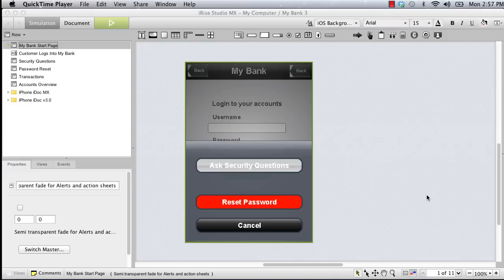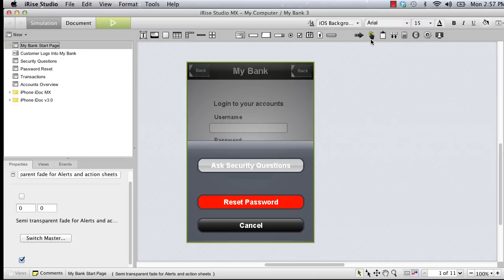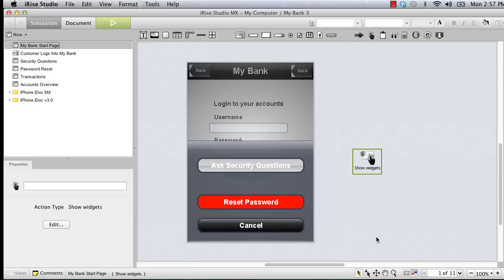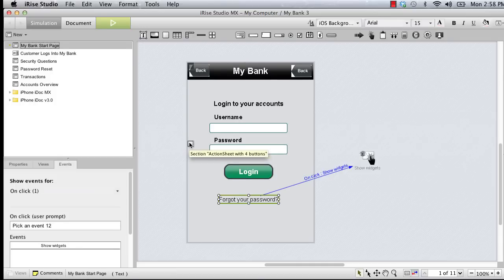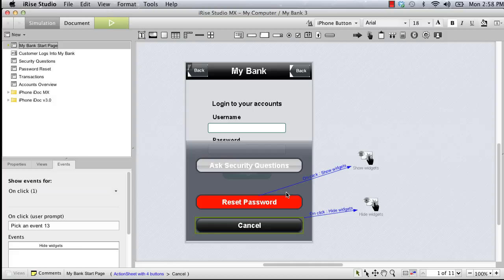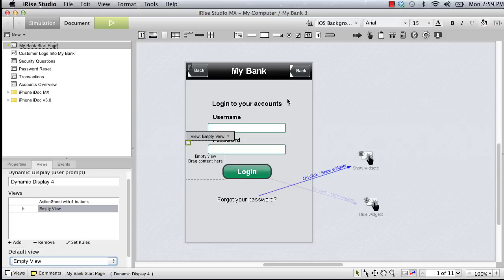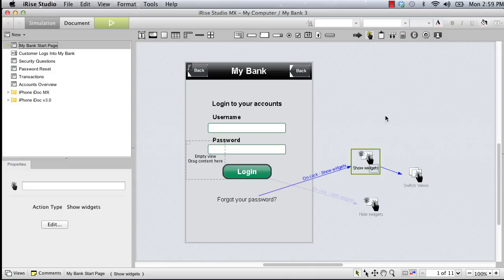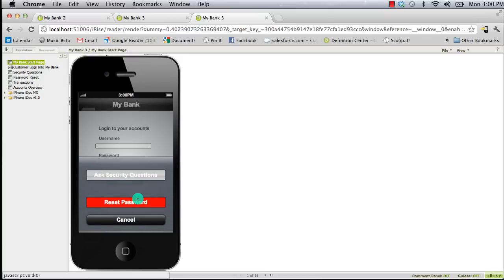Enabling an iPhone Action Sheet in iRise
This video demonstrates the process of adding interactivity to an action sheet component in an iPhone simulation built in iRise.